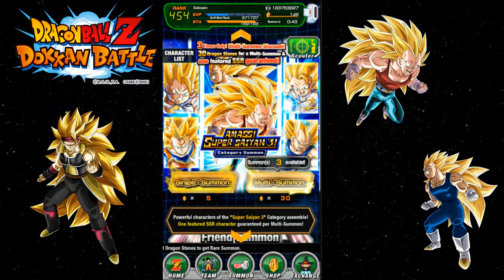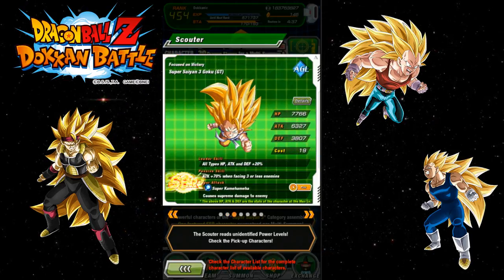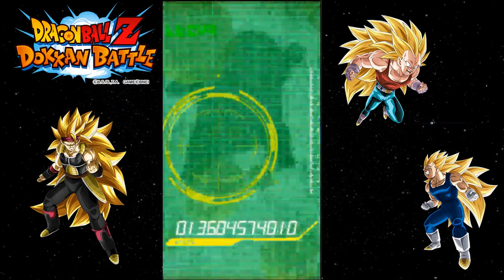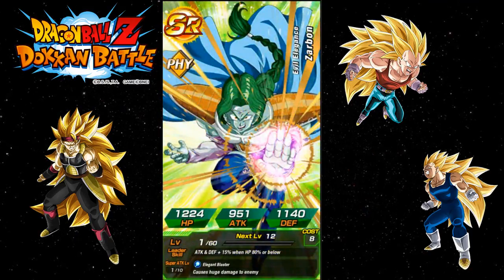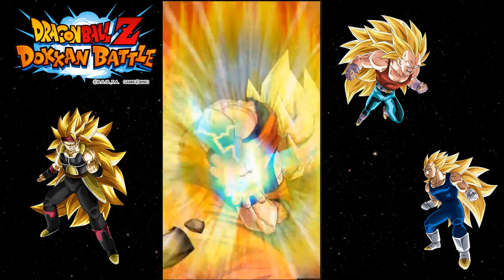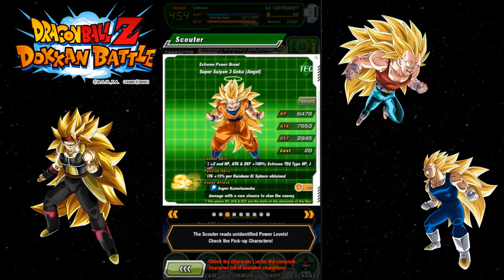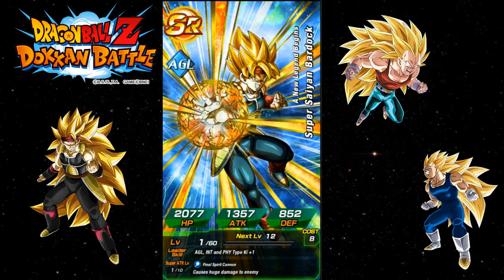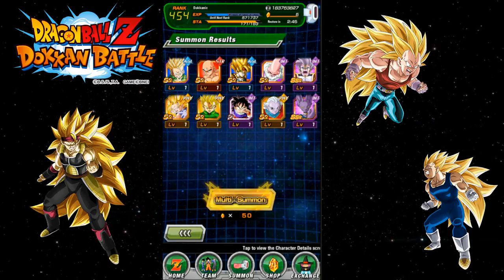SSJ3 Summons Dokkan Battle! || DBZ Dokkan Battle